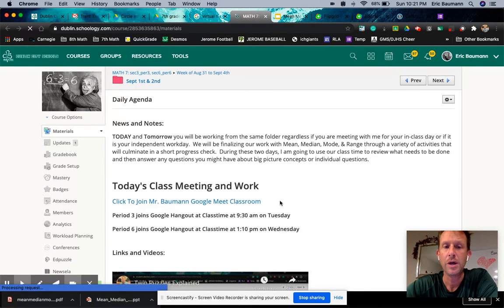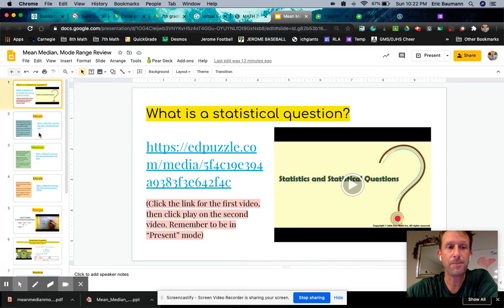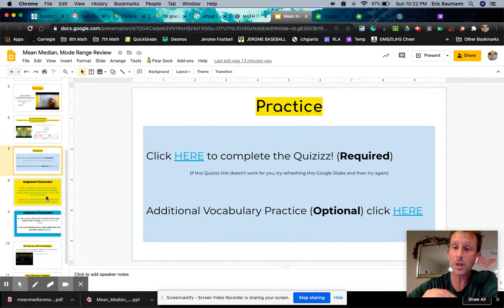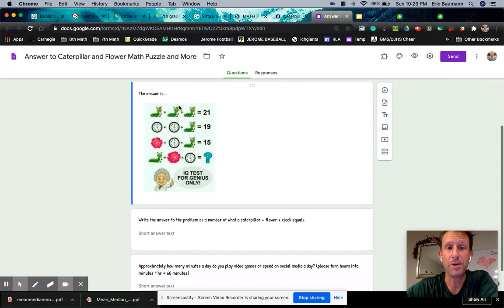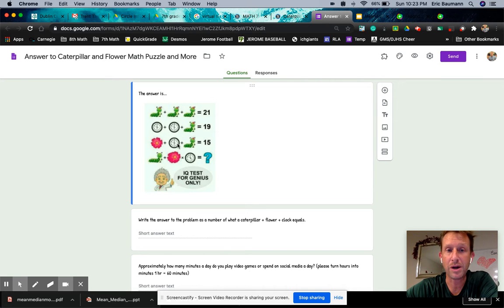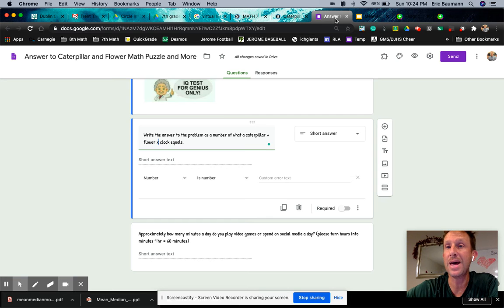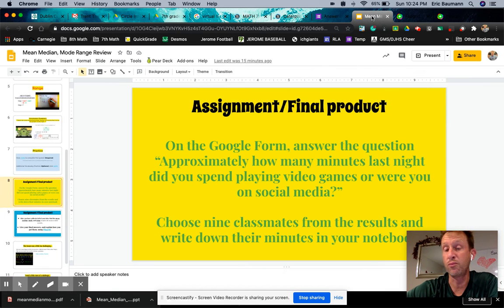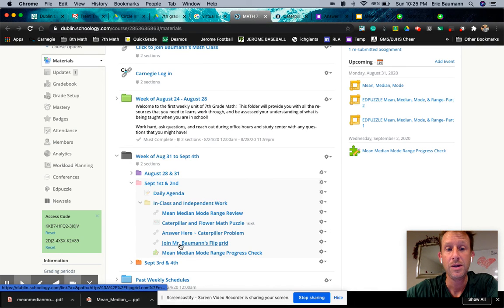9/1 & 9/2 Agenda